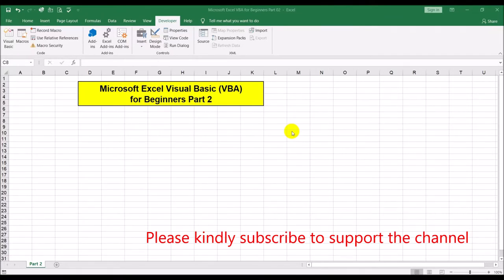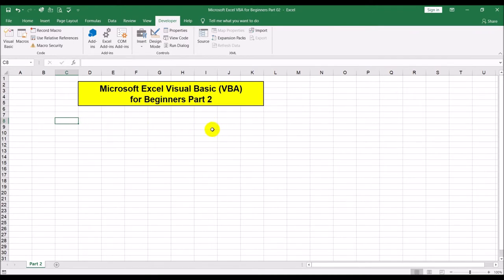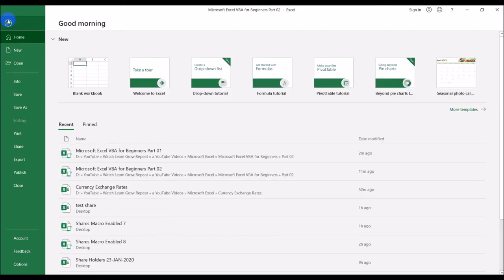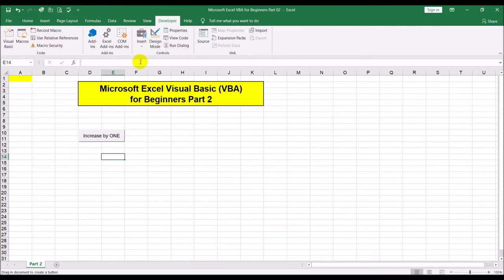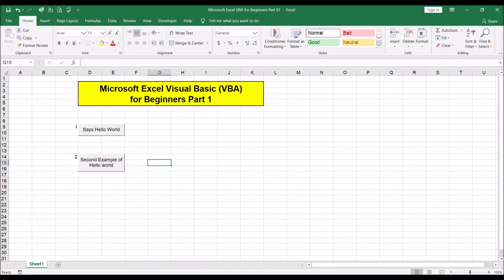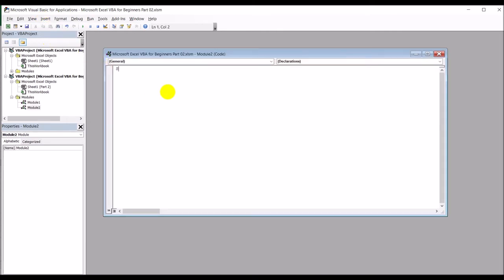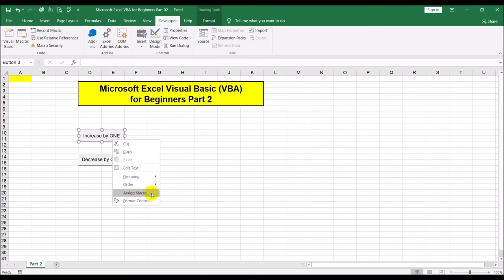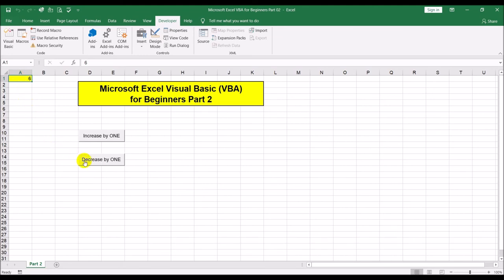Microsoft Excel VBA for Beginners Part 02 (assigning value to a particular cell)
This is the part 2 of a multi part video series where we will be discussing Microsoft Excel and VBA.

In this video we will show how to use VBA to create a button and use it to increment or decrement a particular cell value.

If you liked this video then please hit the like button and if you would like to see more videos like this the please subscribe and also click on the bell icon so that YouTube sends you notifications when new videos are uploaded.